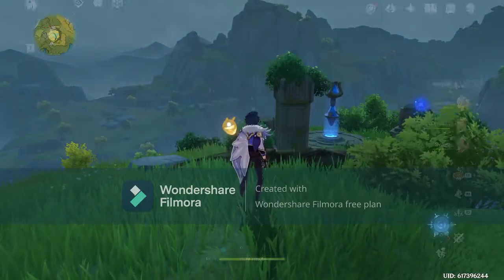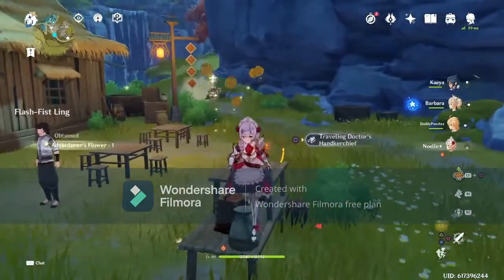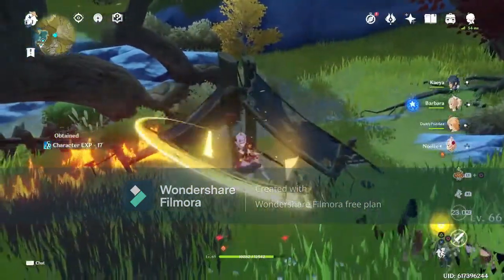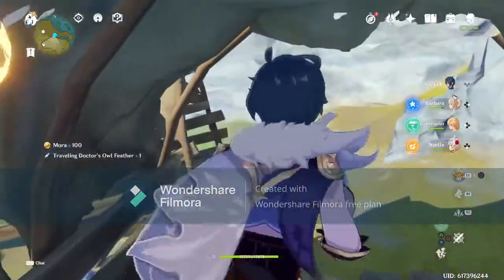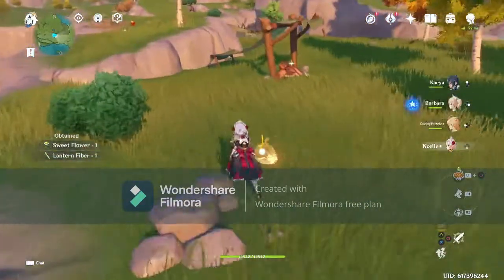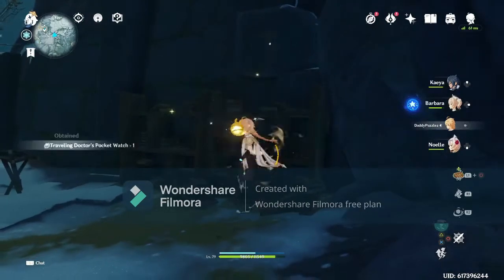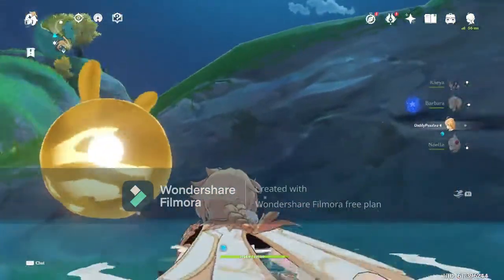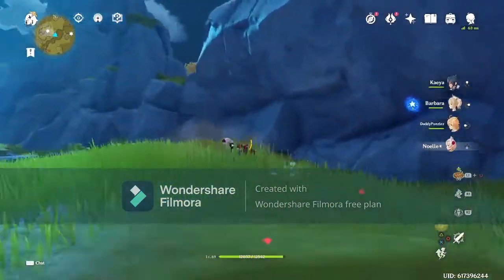FREE Artifacts DAILY! *F2P MUST DO* - Free 70+ Daily Artifact Run [Genshin Impact]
FREE Artifacts daily is a F2P MUST DO in Genshin Impact, these locations respawn daily on a 24hr clock. This gives free players a chance to use your map and mark these locations to visit them on the daily.

The best way to farm these FREE artifacts in Genshin Impact, is to follow a logical route, while utilizing your markers on your map as these also show on your mini map.

In this video, I demonstrate my daily rotation for FREE artifacts in the most efficient way that I have discovered so far. I'd love to update this in the near future (without watermark hah..)

In this video I also showcase my 100% F2P NO WISH Challenge Mode Account, which i have yet to use a single Primogem or Fate forcing me to use only the free characters and weapons that given to everyone! In turn, also showcasing exactly how many FREE resources miHoYo is giving us all!

Please let us know if this video was helpful and if you have any other questions please leave them in the comments we will try to answer them promptly.

p.s
Little side note: … FILMORA SUCKS! spent 3hrs editing this video just to THEN know... that I would have to pay 70$ to remove the watermark (or40$ monthly)… so just FYI users BEWARE lol … our apologies for the ANNOYING watermark, next videos this will be resolved, we didn't want you to miss out on this great information, any longer!